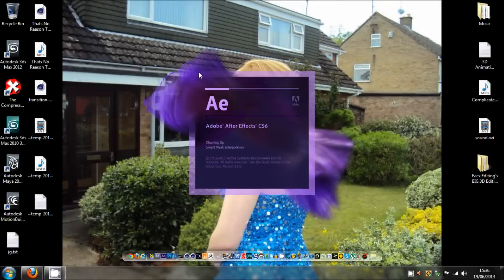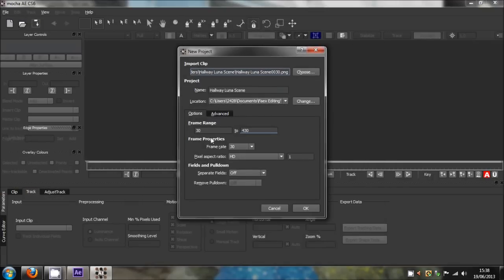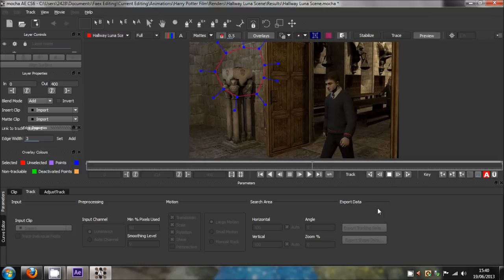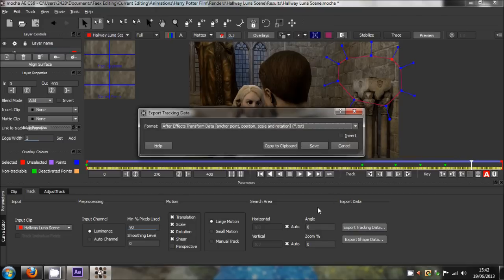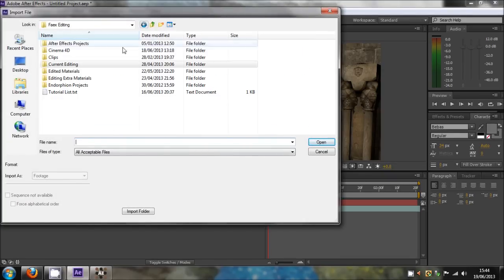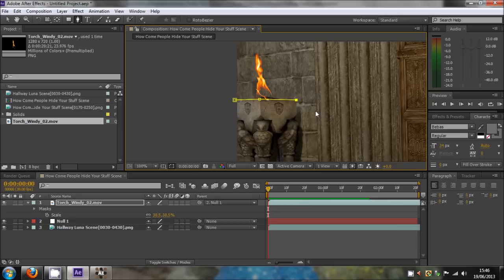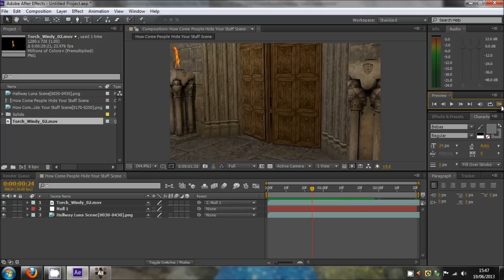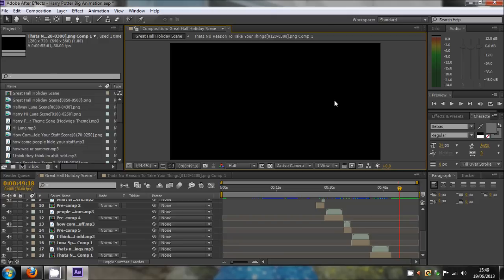After Effects | Motion Tracking with Mocha AE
Hey guys this is a tutorial showing you how to motion track in Mocha AE for things such as fire explosions etc. This is mainly used for 2D tracking so if you want to track 3D, this isn't the program for you.